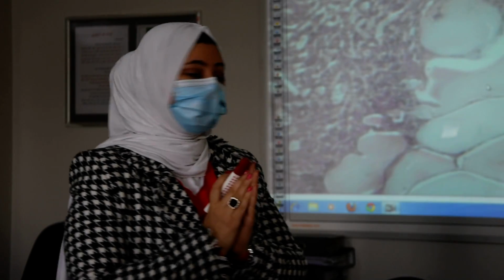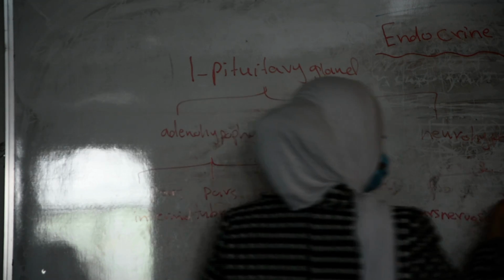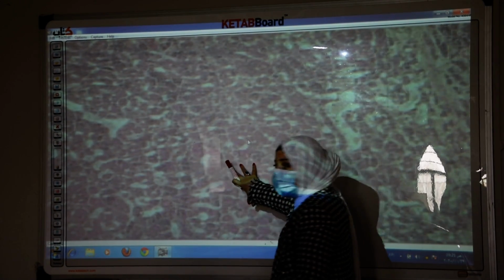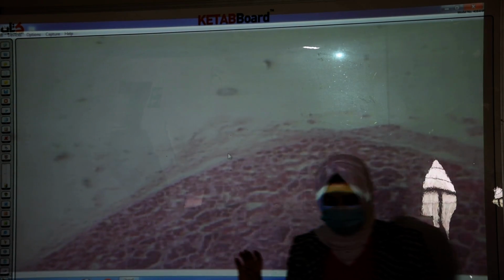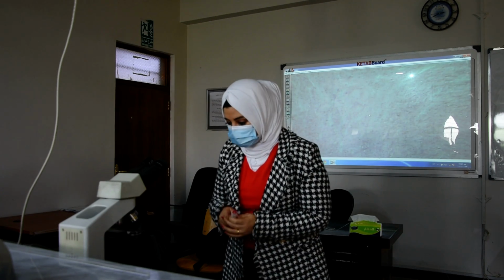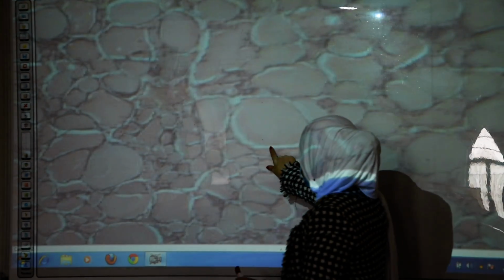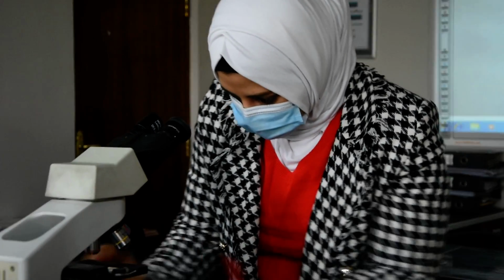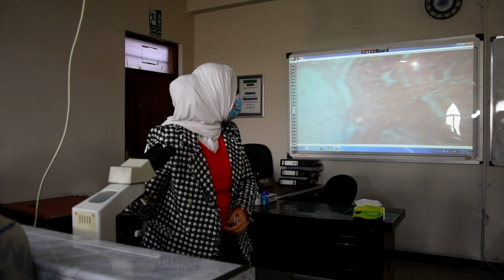Histology of the endocrine system I